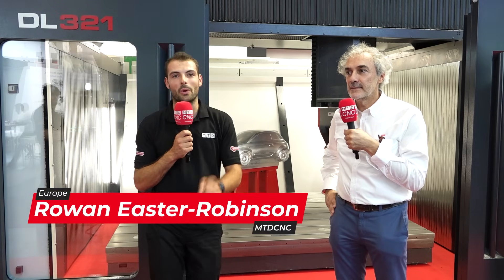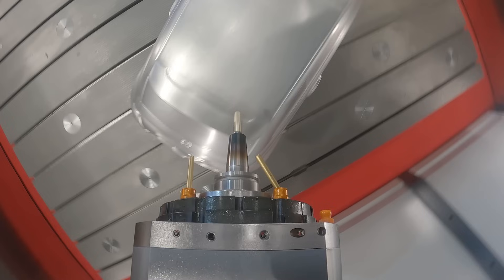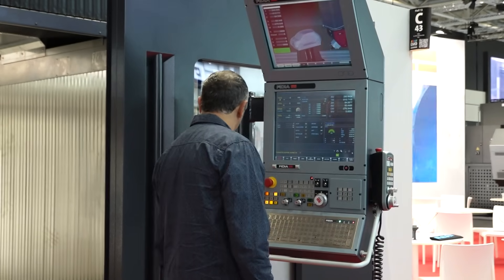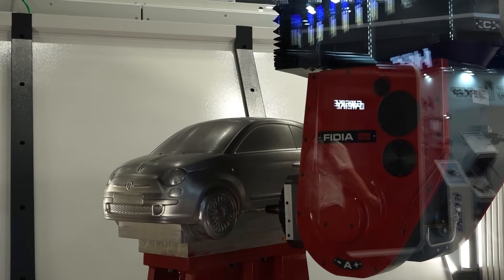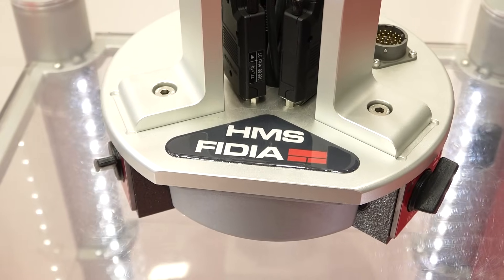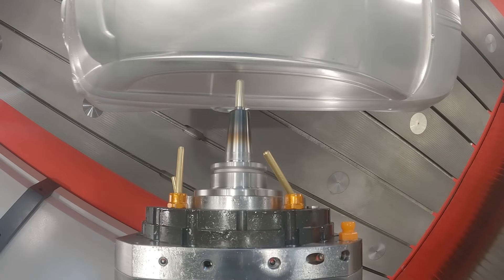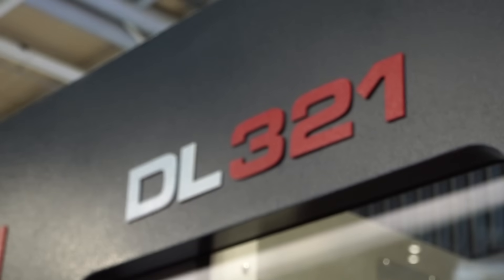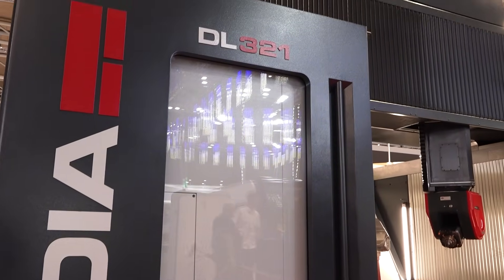Mastering Large Component Precision | 5 Axis | EMO 2023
Discover how FIDIA's DL321 tackles precision challenges for large components with ease, a breakthrough for CNC machinists and engineers. Our chat with Stefano at EMO 2023 unveils this 5-axis machine's innovative approach to complex parts, blending high-speed machining with unparalleled accuracy. Perfect for those in precision engineering looking to push boundaries in both aerospace and automotive sectors.

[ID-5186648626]